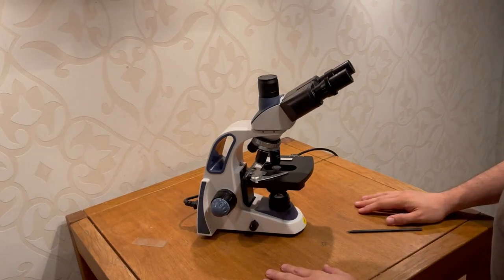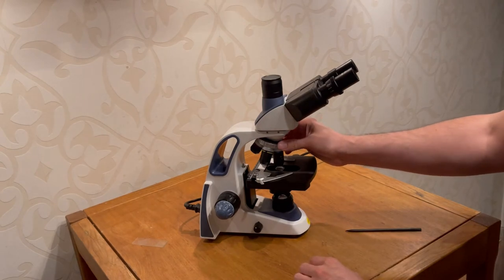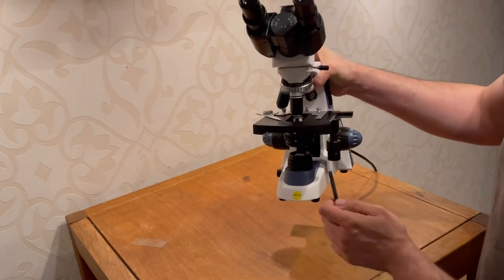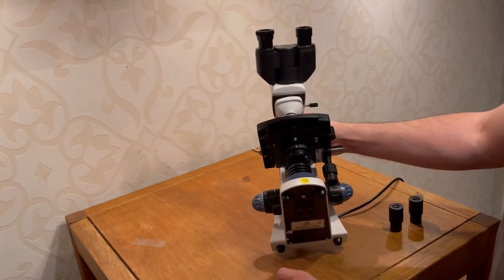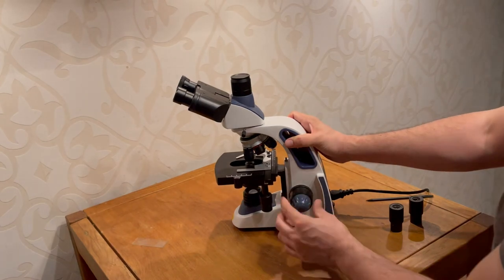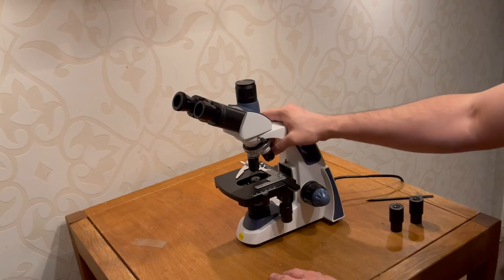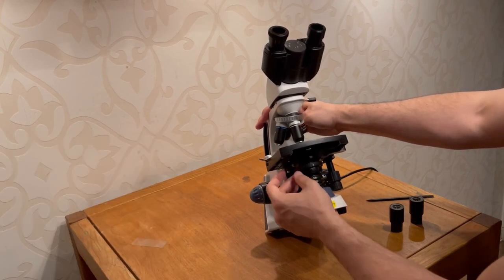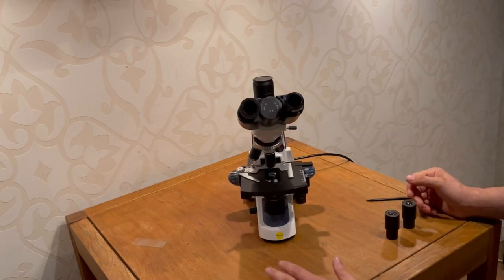Before you buy Swift SW380T microscope. And after you got it. Main issues and some fixes.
Check this out before you buy Swift SW380T microscope. And after you got it. Main issues with the build quality and some fixes.
00:00 Intro
00:54 The objective holder problem and fix
01:34 The big issues with condenser alignment
01:59 Closer look at the misalignment :(
03:40 Table adjustment knobs issue
04:50 general improvement ideas